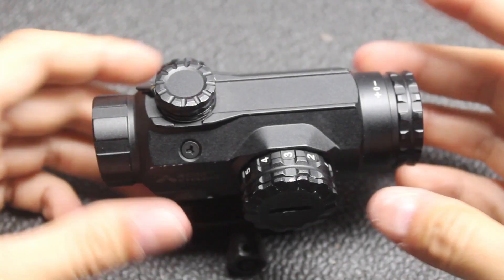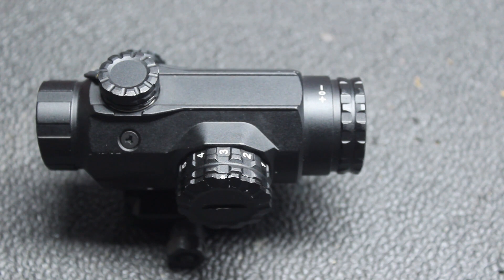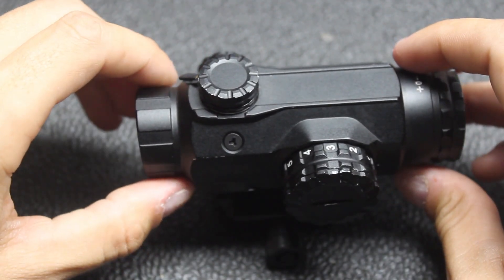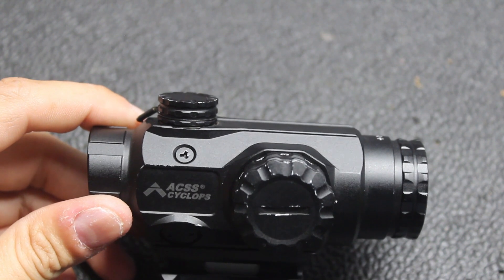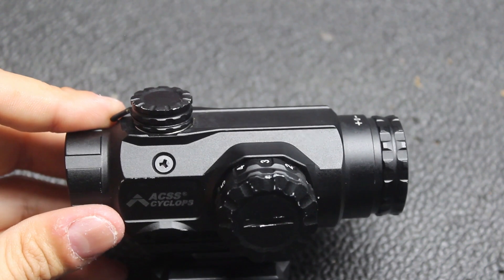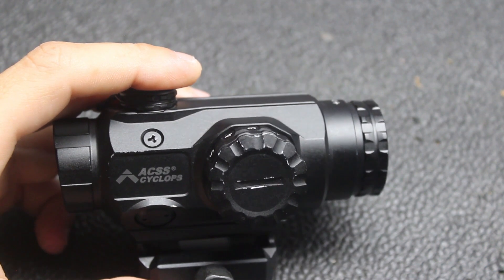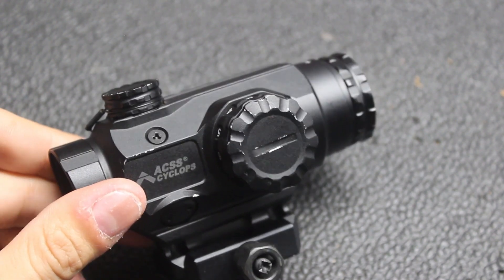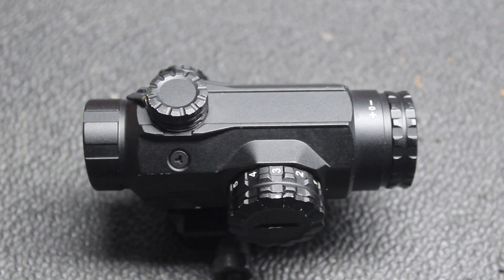Primary Arms ACSS 1X Cyclops- Review